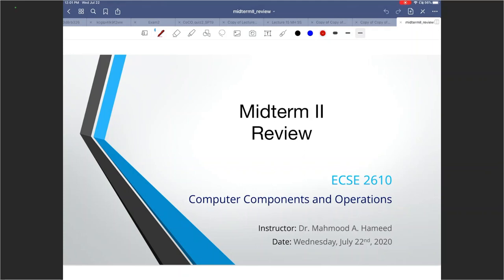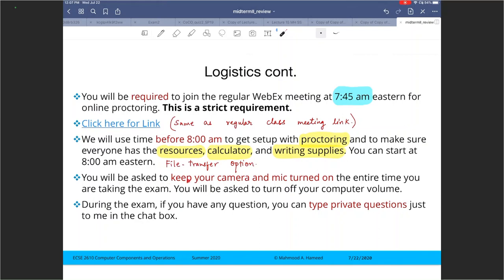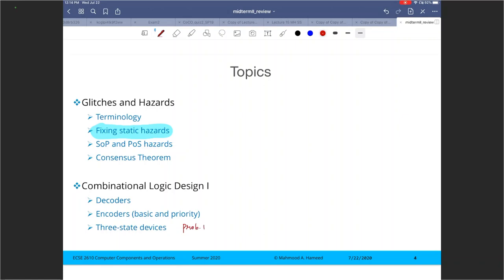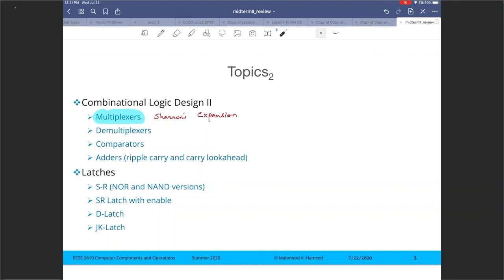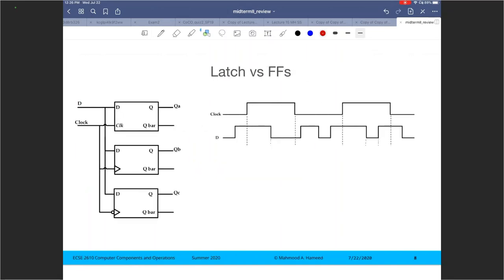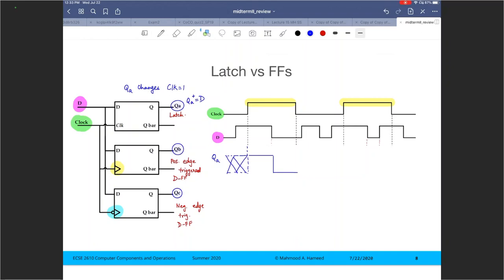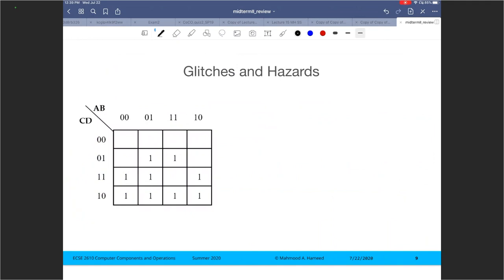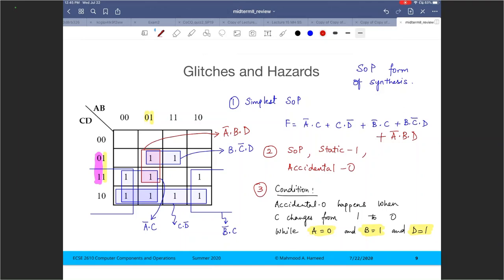ECSE 2610 CoCO Midterm II Review